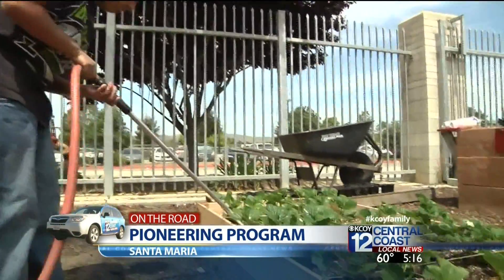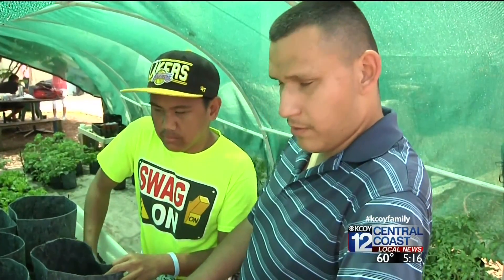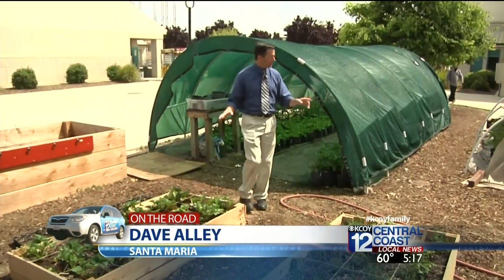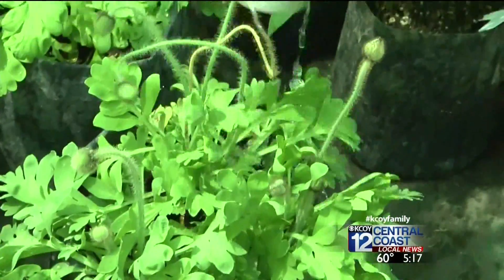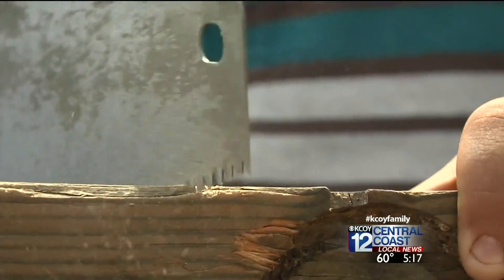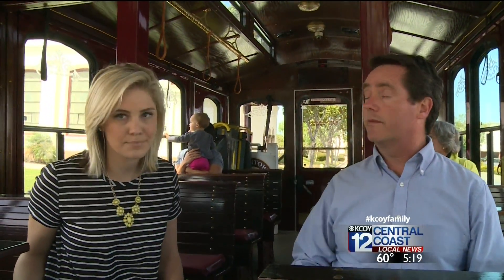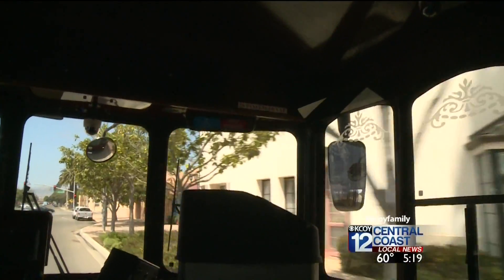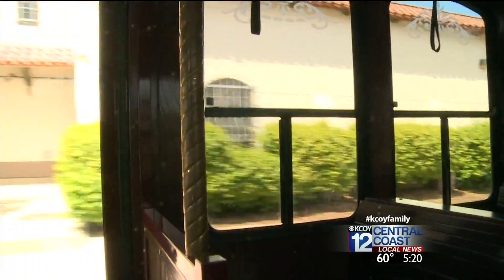KCOY 12 On the Road: Special Garden Program and Santa Maria Dowtnwon Friday Trolley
KCOY 12 is on the road again, this time in Santa Maria with two great community stories. From a new school program involving a garden run by a special group of students to how Santa Maria residents can avoid the headache of trying to find parking around the city.